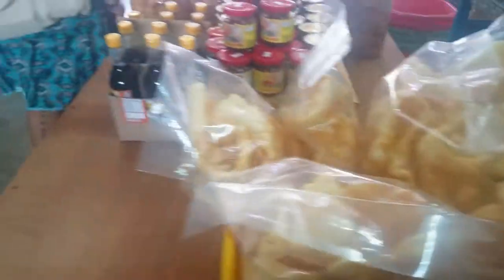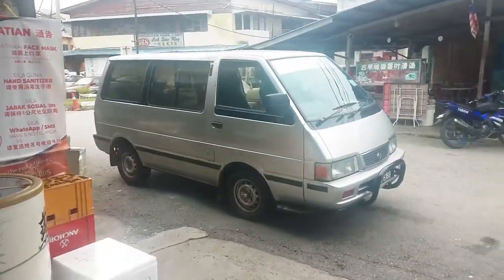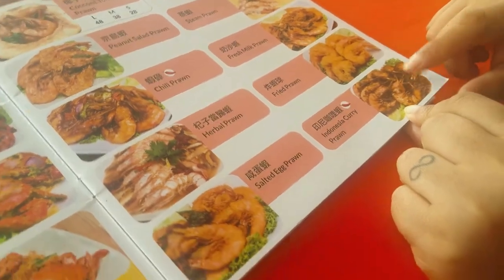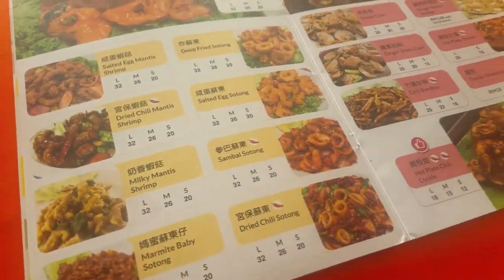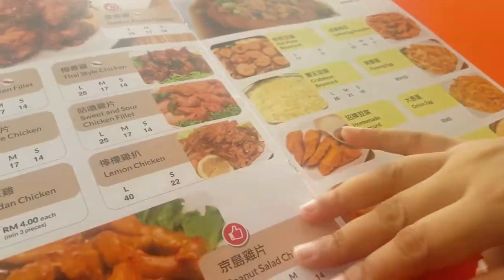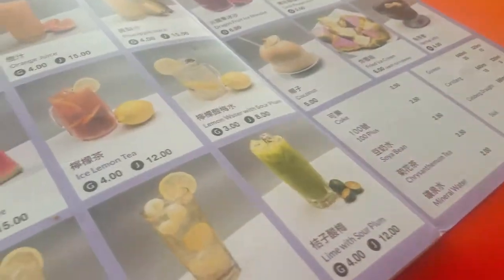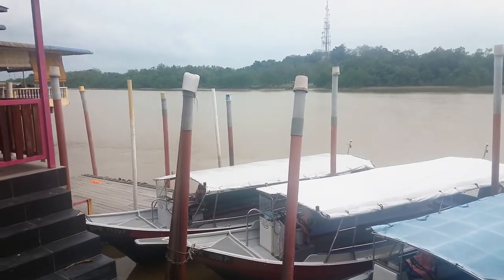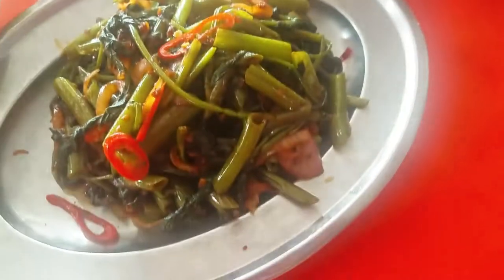Kuala Selangor - River Side - Seafood Restaurant and Shops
A short day trip to Kuala Selangor with a bit of Shopping and Lunch at a seafood restaurant by the river.

Equipment Used: Samsung S20 Plus
Country: Malaysia
City: Kuala Selangor